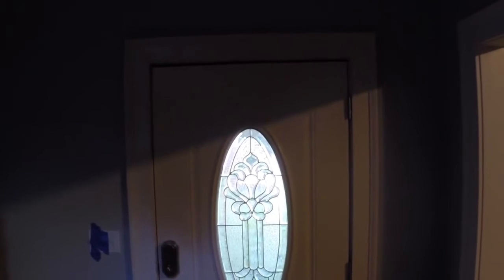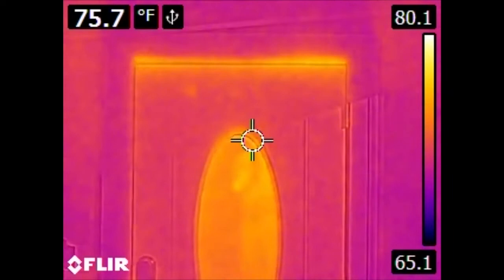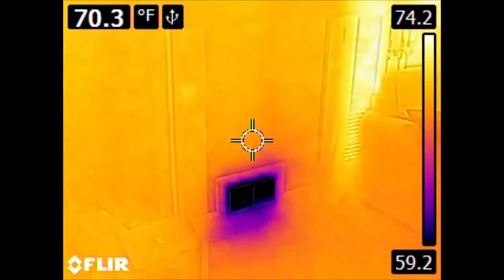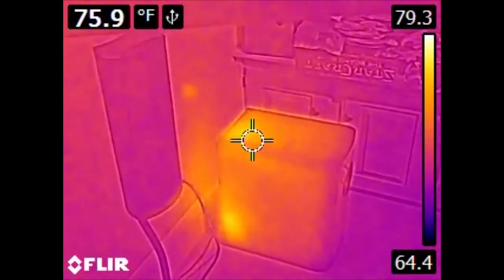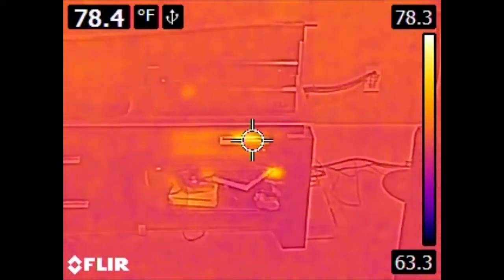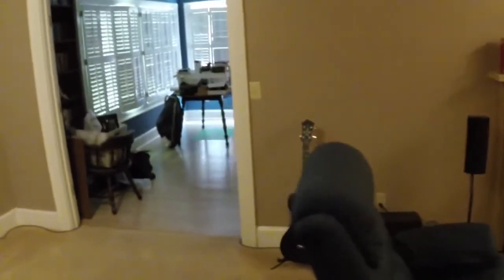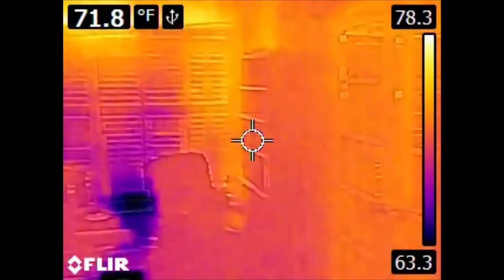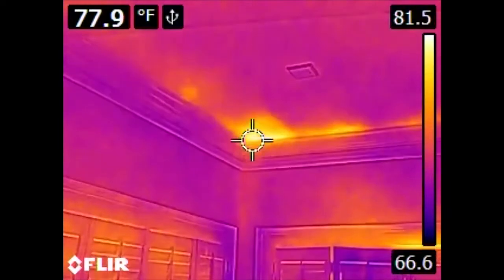Thermographics Test for Airtight Homes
Thermographic Testing is a powerful way to identify leaks in a structure. Those leaks can be sealed and insulation can be added to create a more airtight structure. This introductory video shows an overview of the process.

Les Wilhelm
AnthroEnvironmental
Zebra Standard